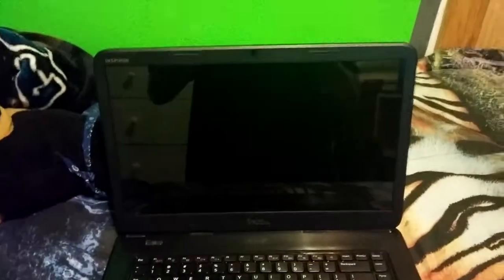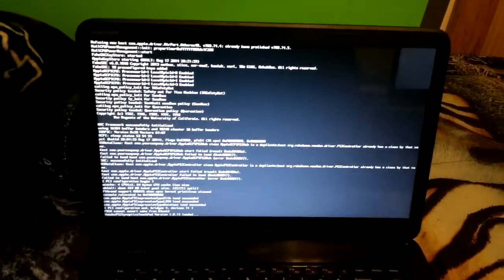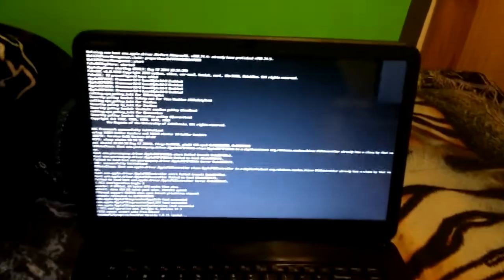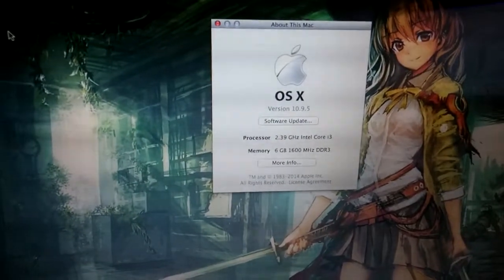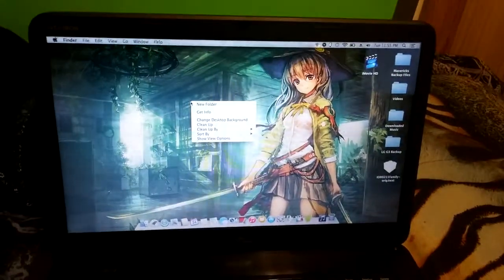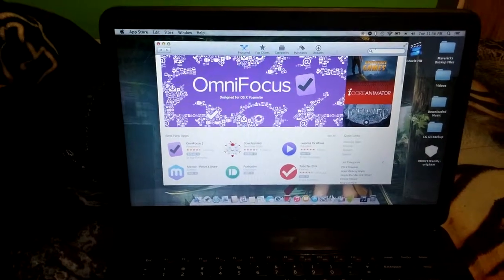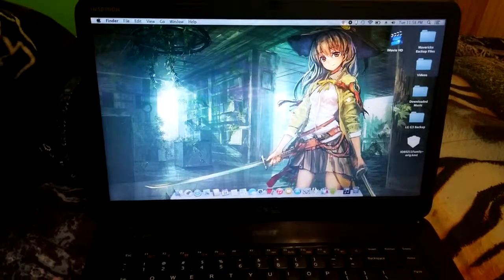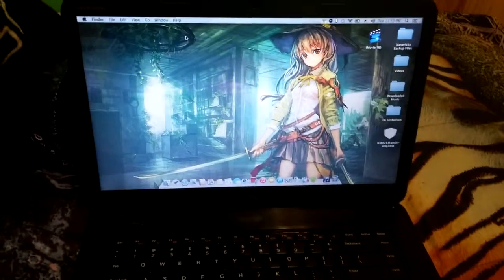Dell inspiron 3520 Hackintosh Video (Part 2)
Hey Guys! hope this video helps out more than my last one!
Links:
Vine: Jason LaDuke
Wifi card I ordered